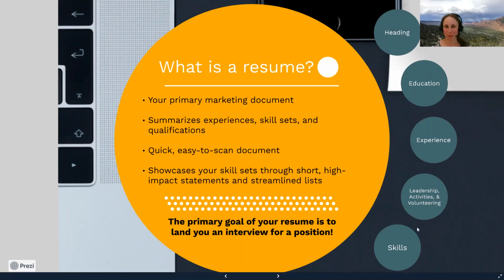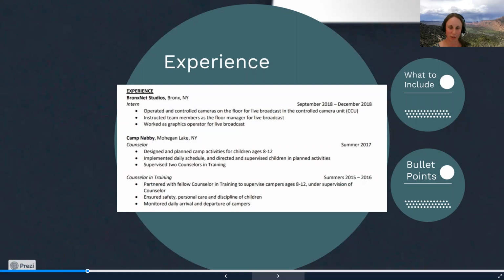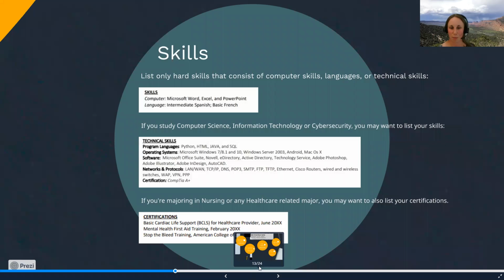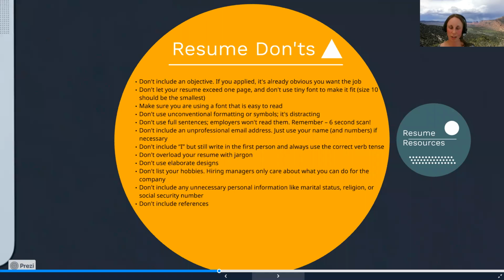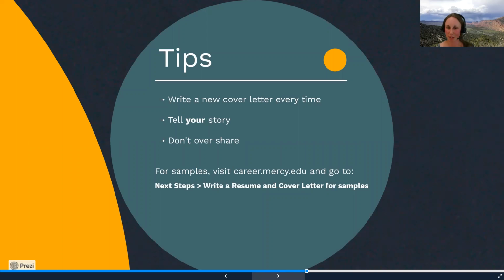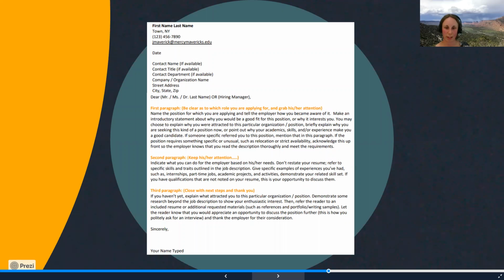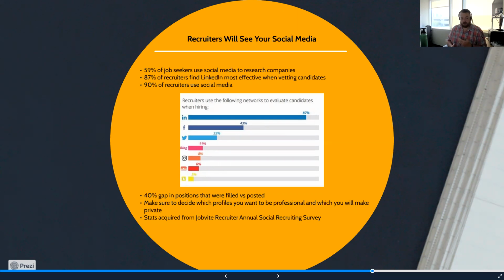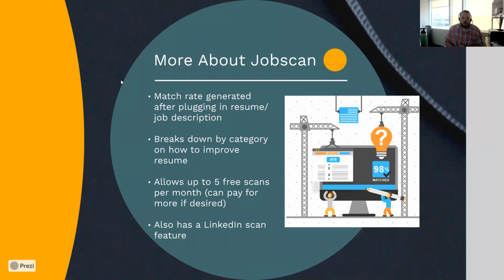Career Boot Camp Session 1: Resume, Cover Letter, and Your Online Presence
Join the Career Team for this 3-part series that will help guide you to take the actions necessary to secure a job or internship.

Each week will address a different aspects of the search process, with a goal to help you move your career forward in you specific industry.

Jun 9 - Resume, Cover Letter, and Your Online Presence

Jun 16 - The Job Search

Jun 23 - Interviewing & Professional Etiquette